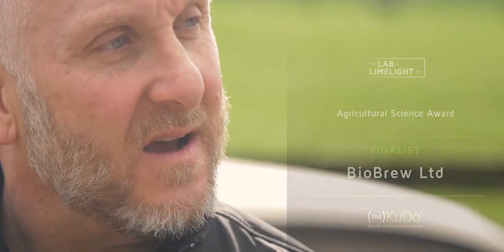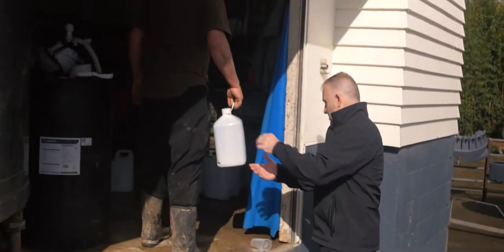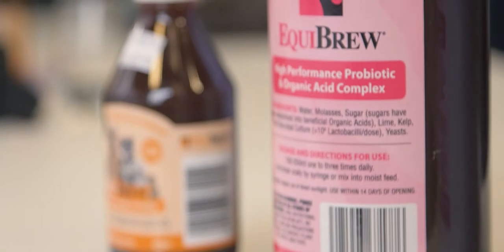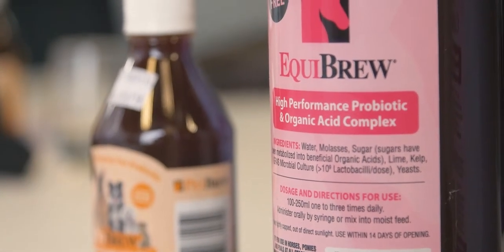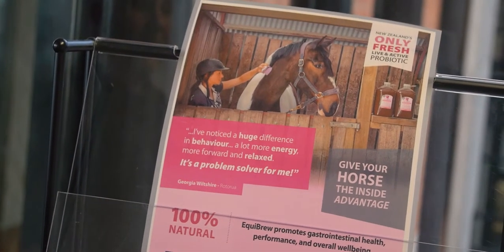BioBrew Ltd - Agricultural Science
BioBrew’s Waikato-grown, live probiotic formulas are a business and scientific success story.

Probiotics are microbes that are good for the digestive systems of living creatures, with flow on benefits for general health. Most commercial products contain probiotics in freeze-dried form. Only a fraction of the microbes survive the freeze-drying process and those remaining take time to ‘wake up’ once in the gut. BioBrew has developed live probiotic formulas for ruminants, horses, pets and environmental use, which are affordable, have a long shelf-life without refrigeration, meet international regulatory standards and have none of the lag or loss issues of freeze-dried products. With further support from the Callaghan Foundation, BioBrew is set to move into the human health sector.

(the) Kudos 2017 - Agricultural Science Award
Nominee: BioBrew Ltd